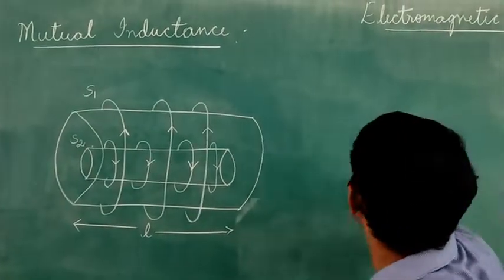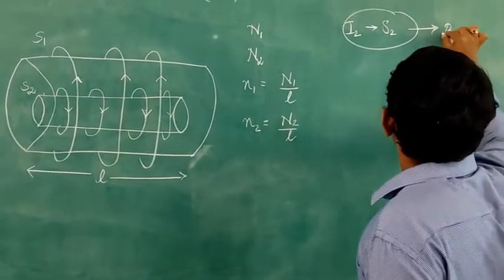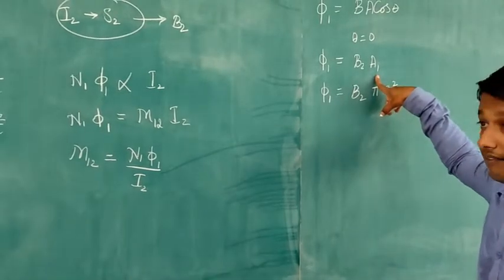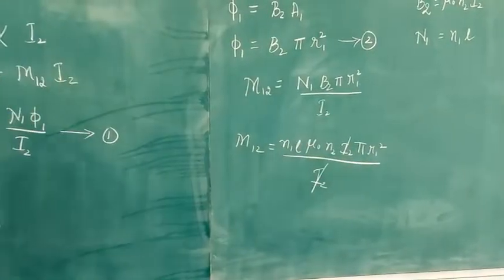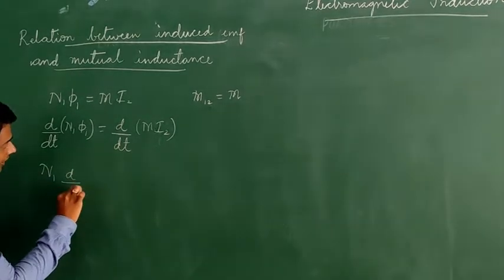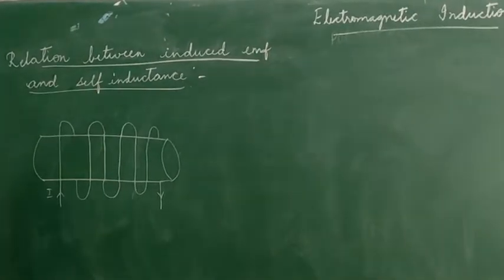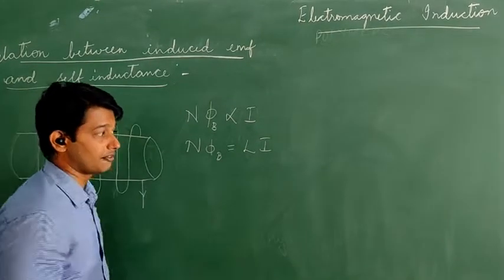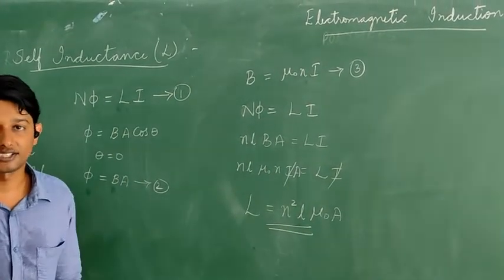MANDAVYA EXCELLENCE PU COLLEGE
MR.MELWIN.
2ND PU PHYSICS.

Session:26
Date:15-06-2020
2ND PU PHYSICS.